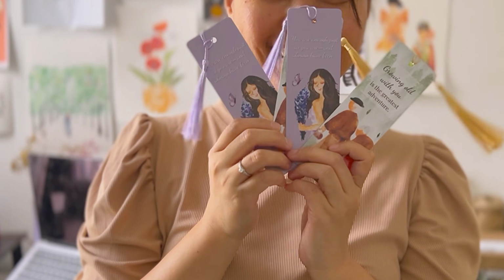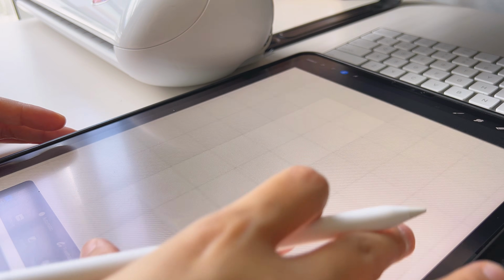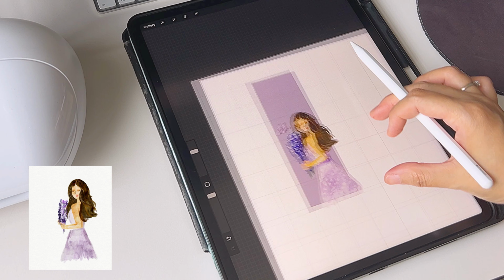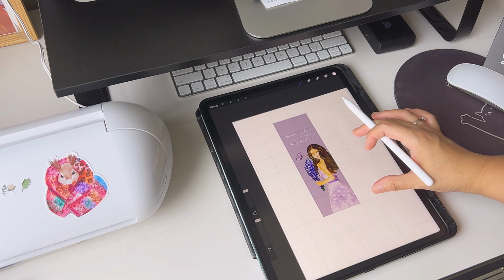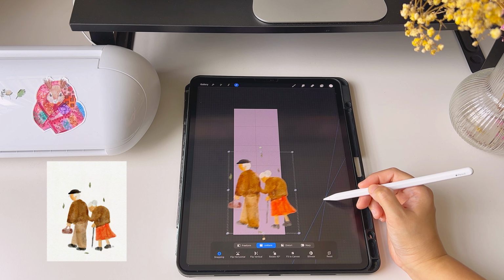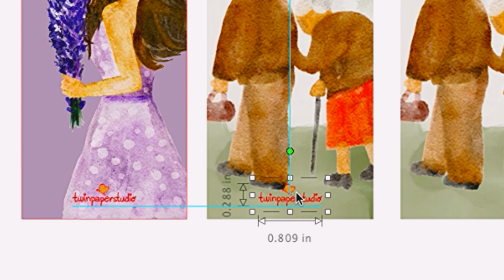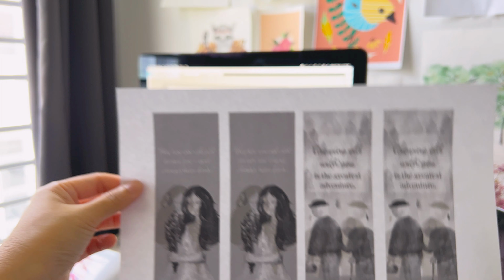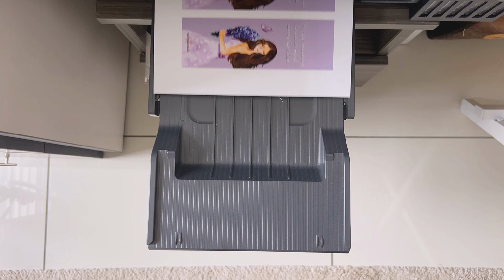How To Print & Make Double-Sided Bookmarks with Silhouette Studio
In this video, I’ll show you how I design and print double-sided bookmarks using Silhouette Studio. From setting up the template to printing and laminating, I’ll walk you through the entire process! 💕

These bookmarks are perfect for book lovers and also make great gifts for Valentine’s Day—celebrating self-love, timeless love, and everything in between.